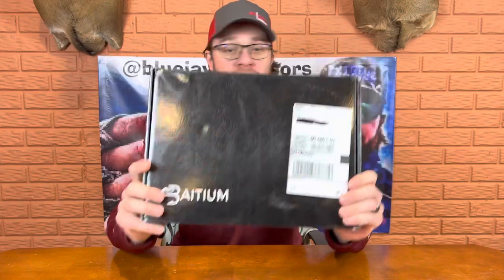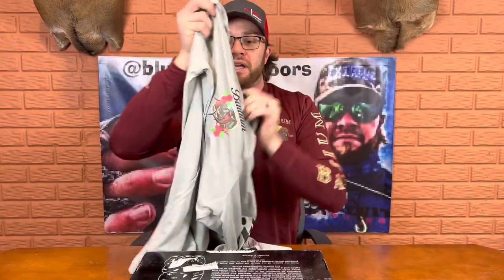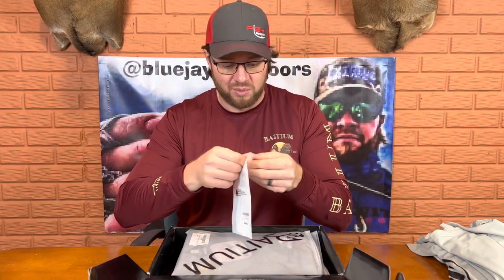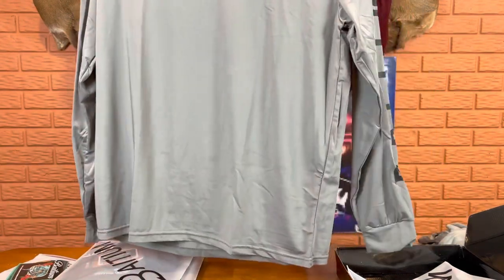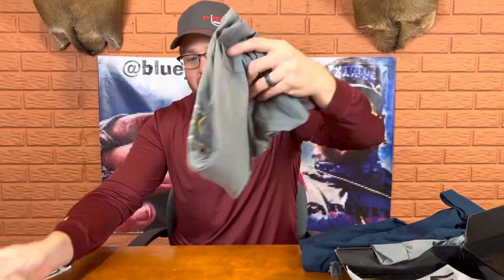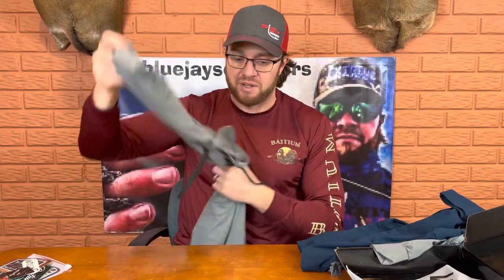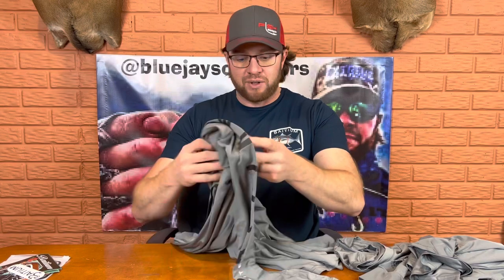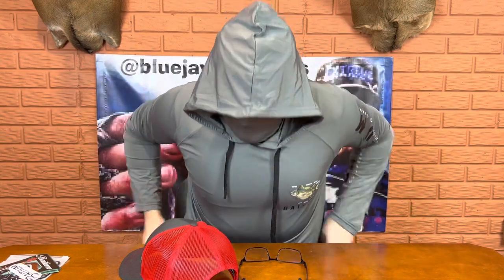Bass Fishing Sponsor 2023 - Baitium unboxing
Check out the awesome new line of performance fishing UV sun protection shirts from Baitium!!